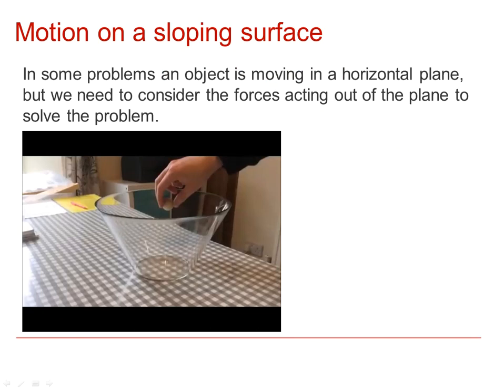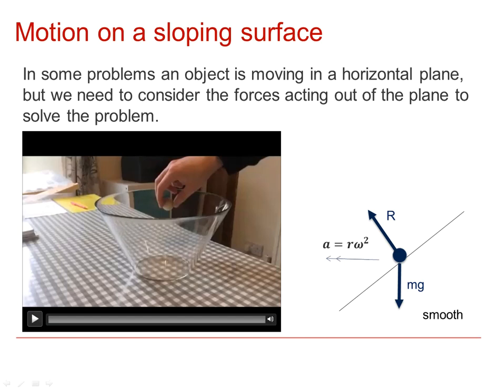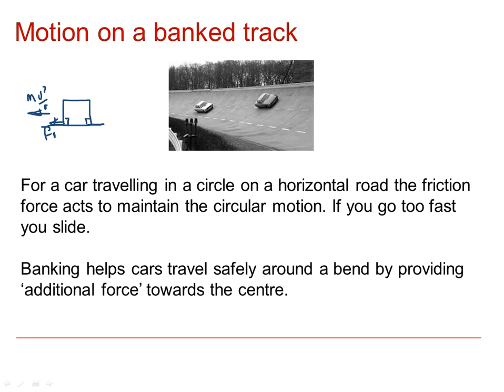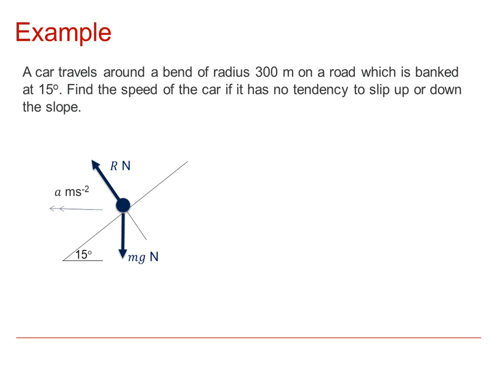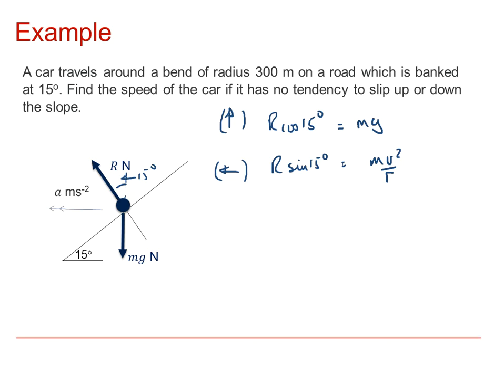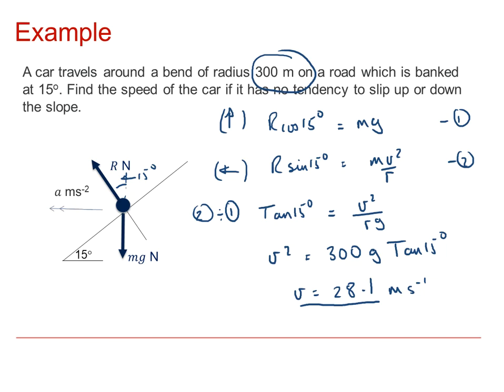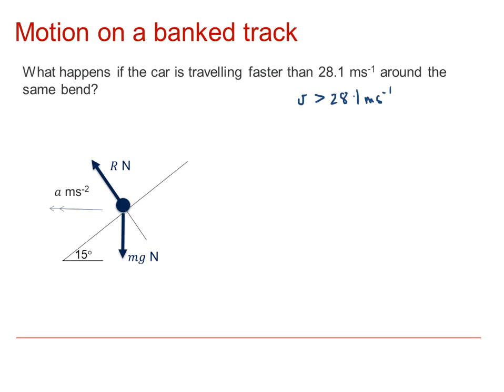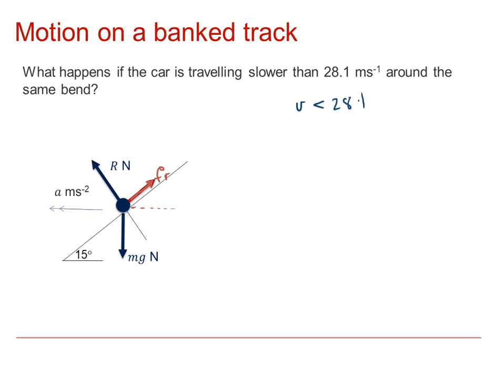AQA Mechanics: Circular motion 2-4